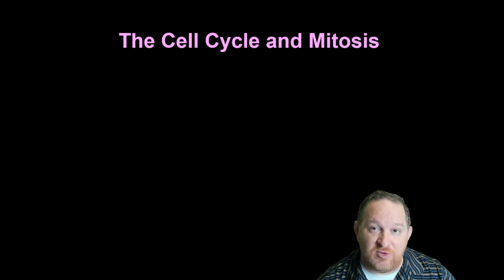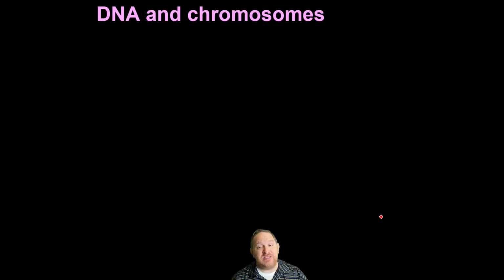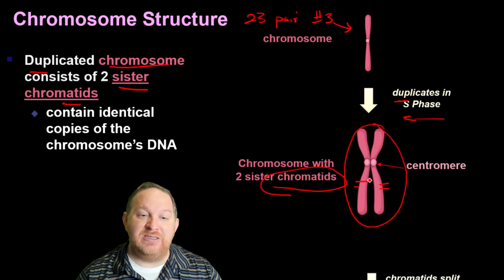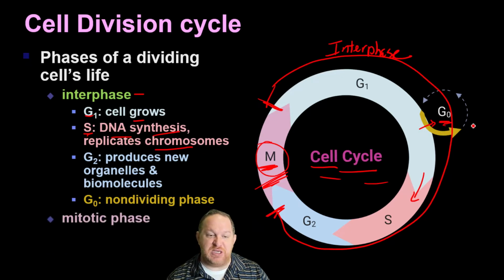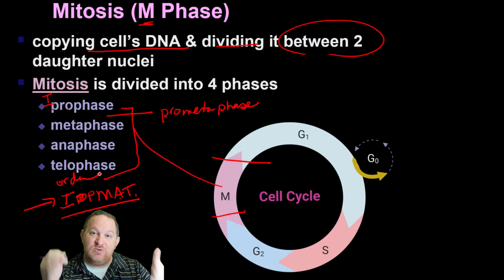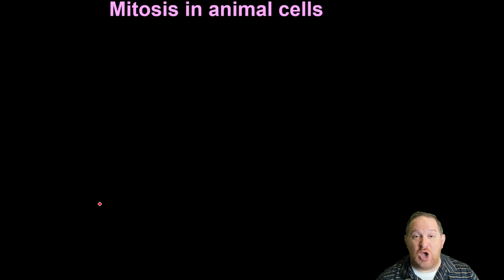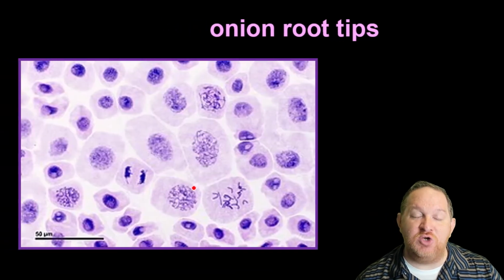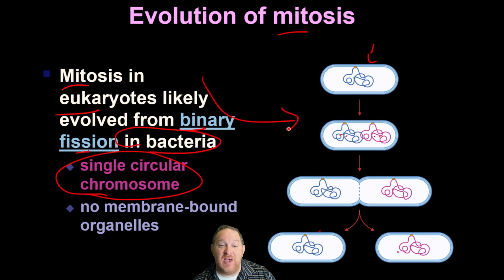19. Cell Cycle and Mitosis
An overview of the life of the cell, including a discussion of G1 Phase, S Phase, G2 Phase, and Mitotic Phase.  There is also an in depth look at all of he phases of mitosis: including Prophase, Metaphase, Anaphase, Telophase, and cytokinesis.    The video also distinguishes between DNA, chromatin, chromatids, and chromosomes.